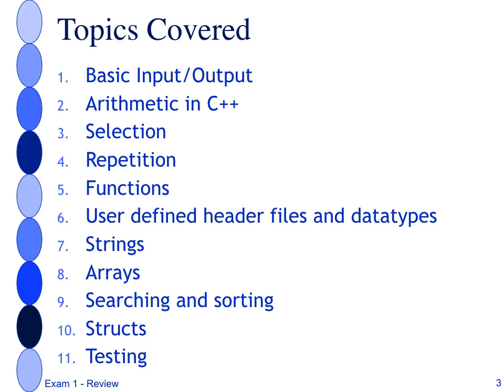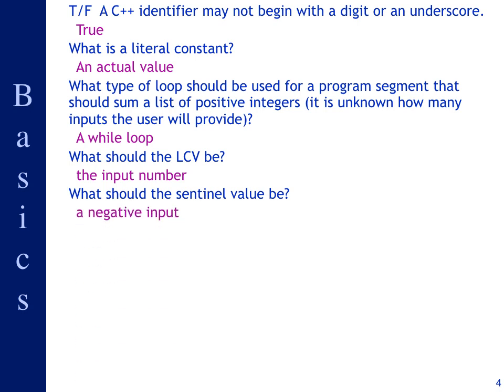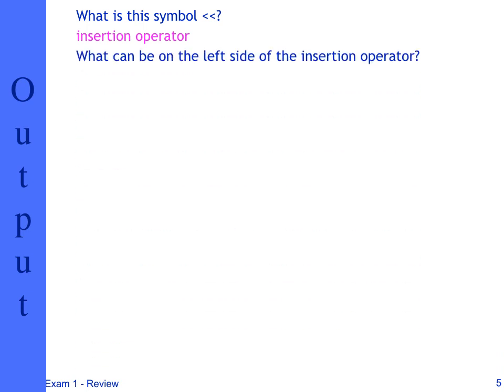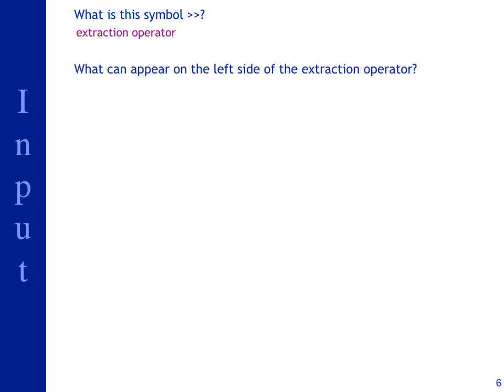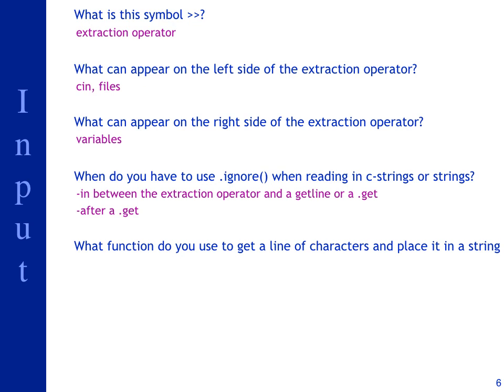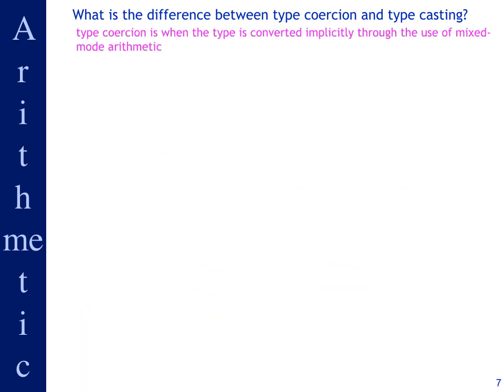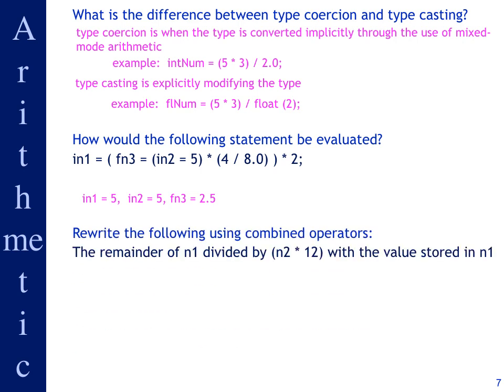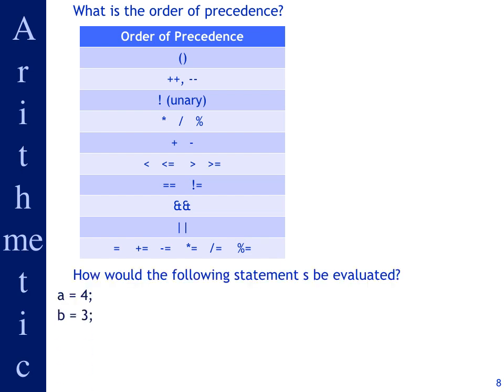CS1B - Exam#1 Review - Part I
This video includes the part 1 for the review material that is part of the CS1B Exam#1.